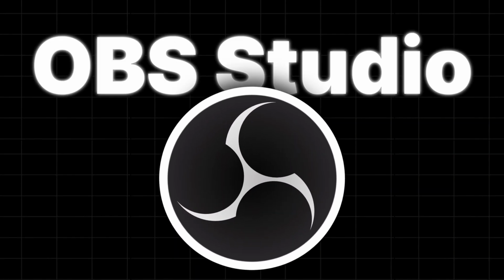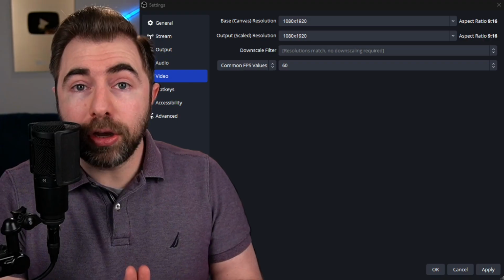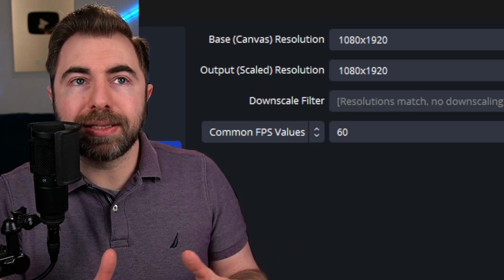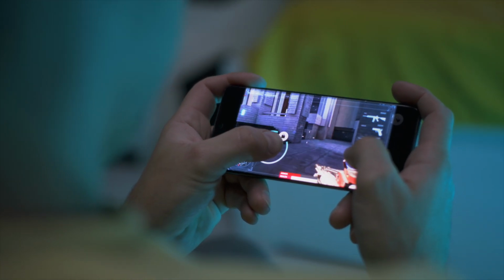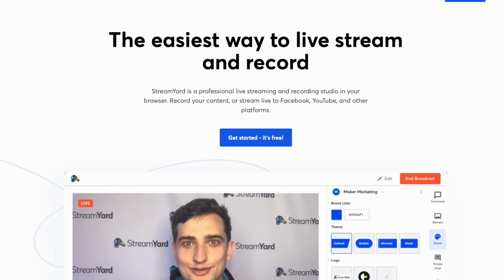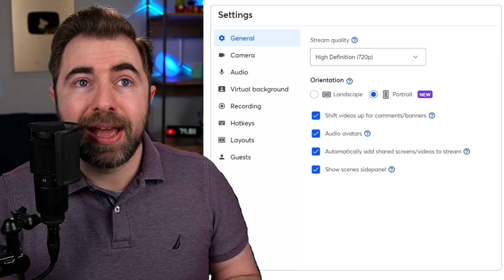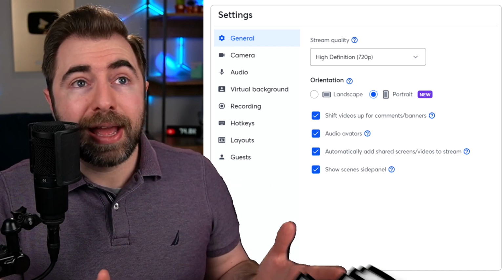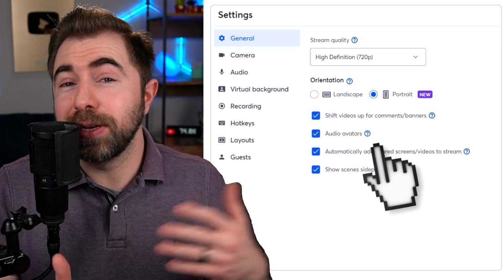YouTube Launches New "OVER POWERED" Feature!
YouTube has recently launched a new way to go live... Vertical live streams live in the YouTube Shorts player and right now their potential to help small channels gain tons of new viewers and subscribers is unmatched by any other YouTube feature. They're also incredibly easy to set up depending on the kind of content you make. Try it out and let us know what you think!

💡What are those lights in the background?💡

⏱️⏱️VIDEO CHAPTERS⏱️⏱️
0:00 Vertical live streams are here!
0:32 How do you start a vertical live stream?
1:48 How do you find vertical live streams?
2:36 Should you be doing vertical live streams?